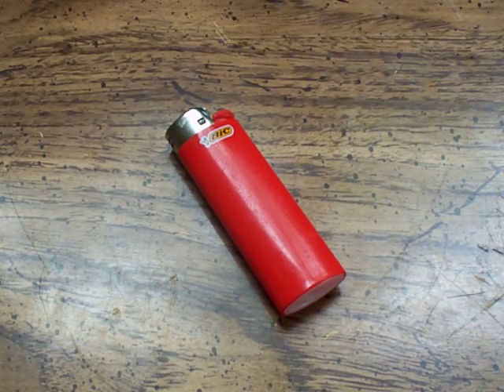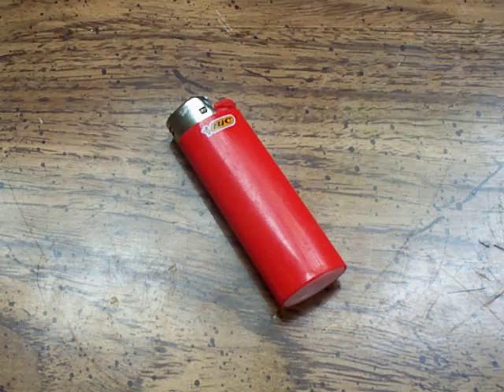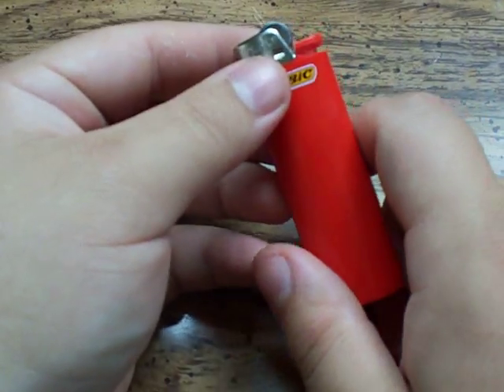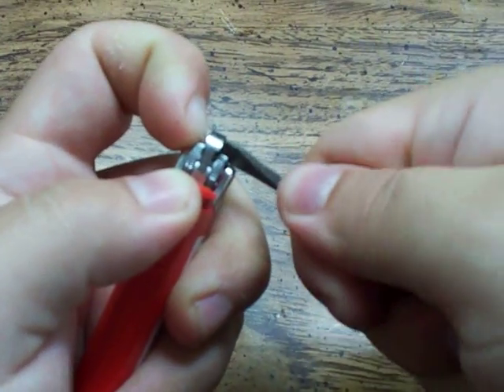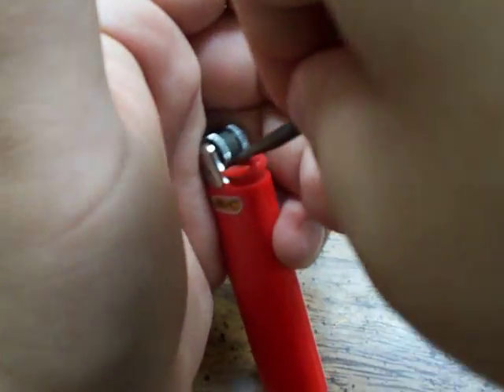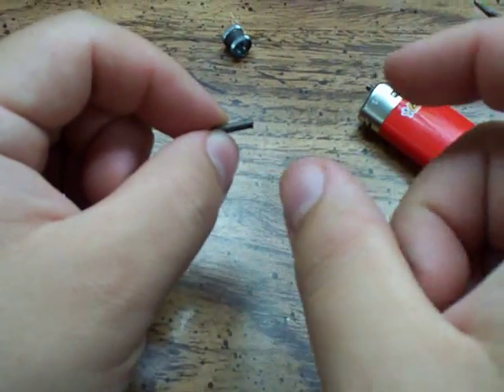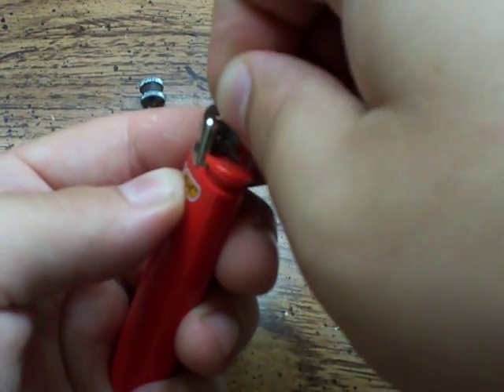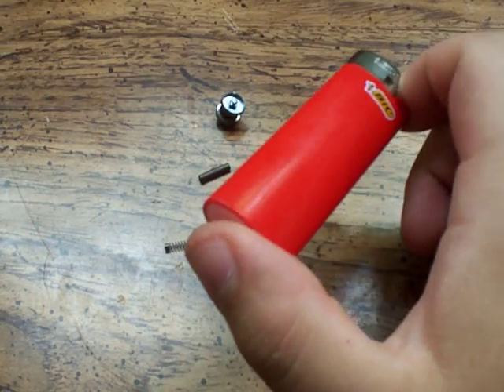Zippos : Finding Spare/Extra Flints